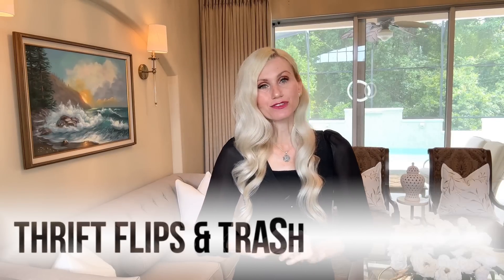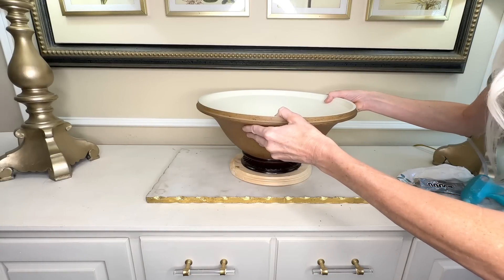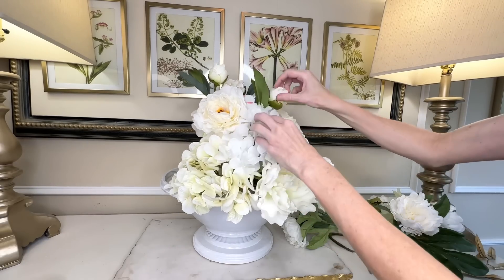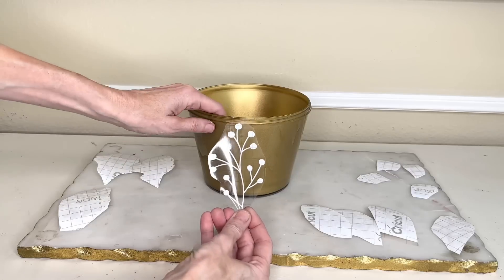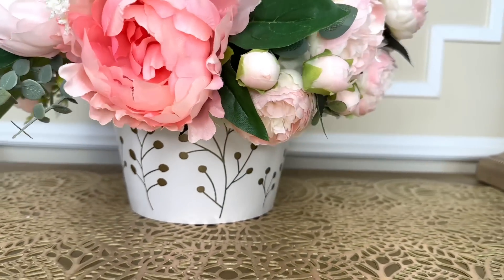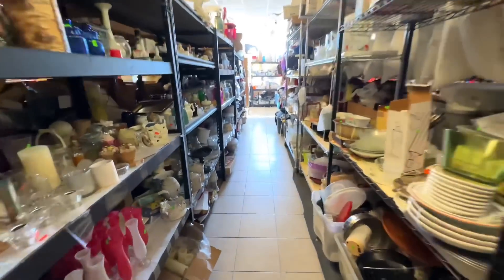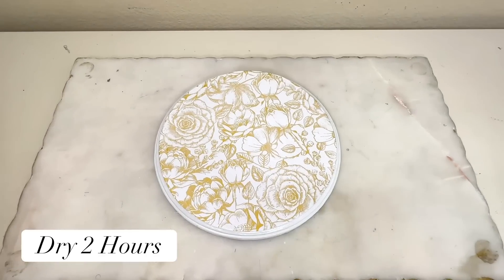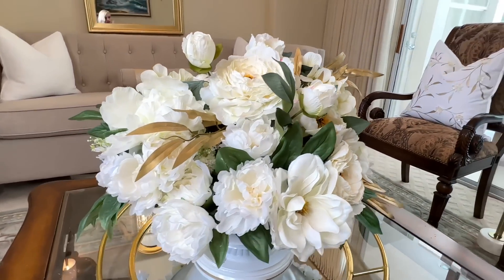JAW-DROPPING THRIFT FLIP & TRASH To TREASURE DIY HOME DECOR!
You won't believe the jaw-dropping transformations of these thrifted and trash to treasure pieces! We are repurposing an old light fixture into stunning diy home decor. We are also flipping thrifted items into unrecognizable high end pieces! More thrift flip videos here.

LisaBurningham.com

PRODUCTS WITH LINKS:

White Gloss Rustoleum Spray Paint

Gold Rustoleum Spray Paint

Mod Podge